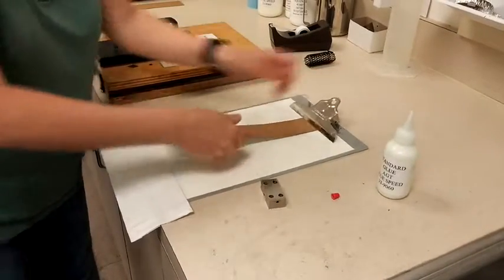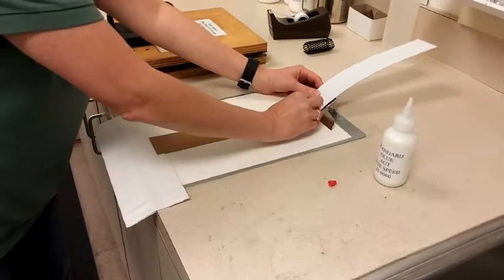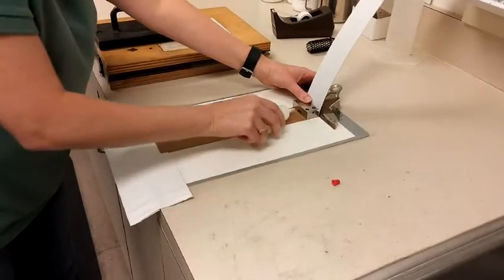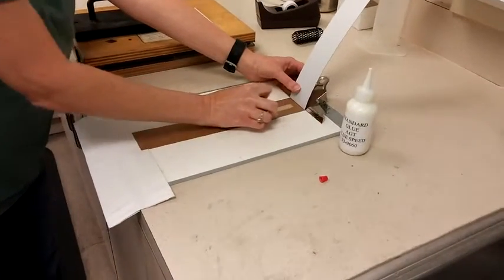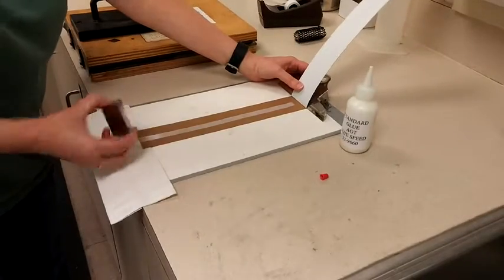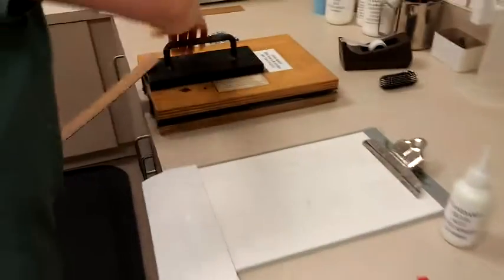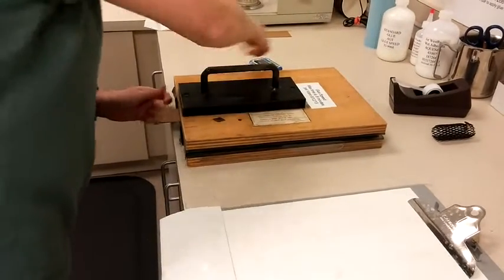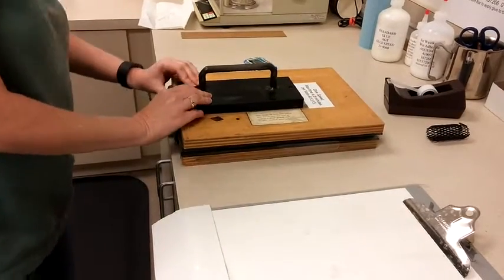Applied Paper Technology, Inc. - Glue Speed - APT